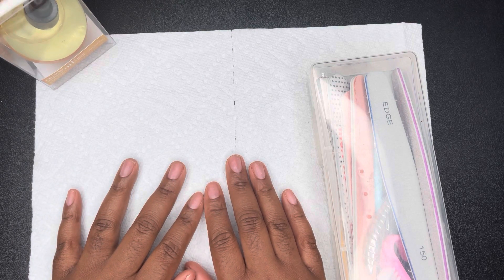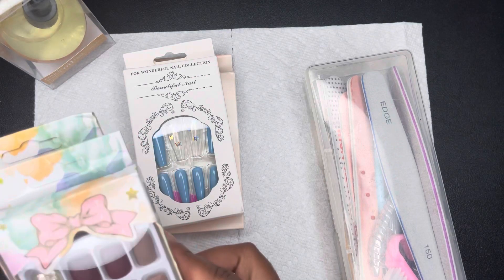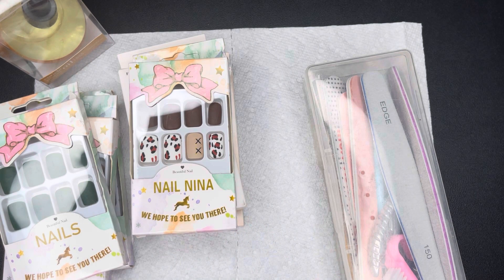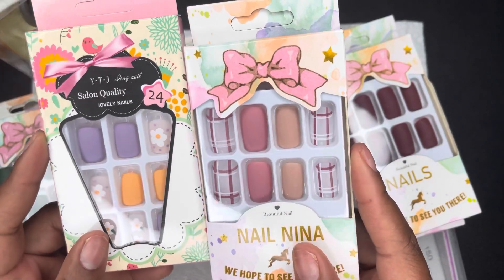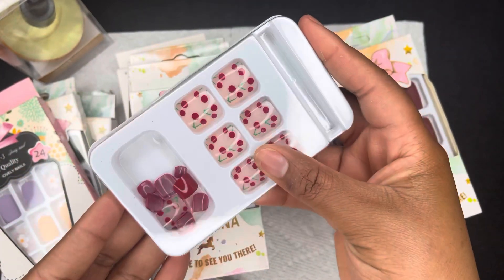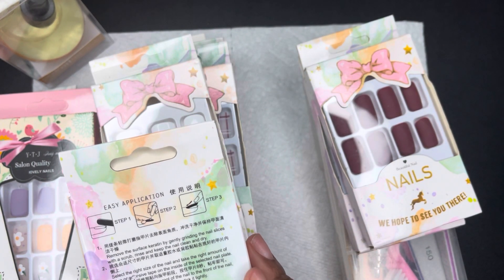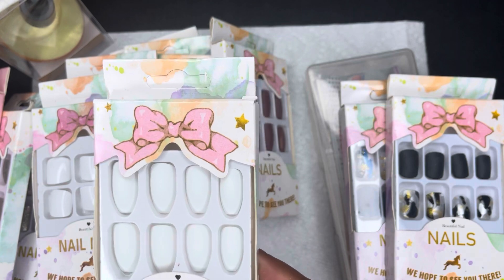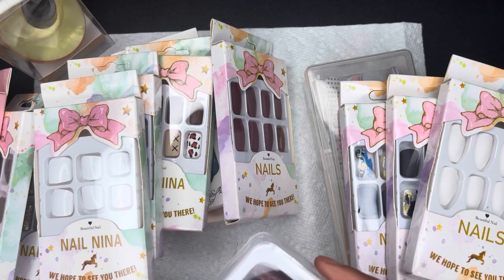New Affordable Kiss Jelly Fantasy & Shien Nail Haul | Simply Kourtleen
Hey guys so for today’s video I’m going to be giving you some more press on nails that I’ve added to my collection recently.

Sugar Free

Jam or Jelly

Soft Jelly

Jelly Ball

Jelly In It

Rainbow Jelly

Jelly Bear